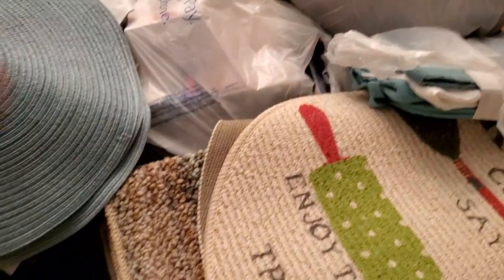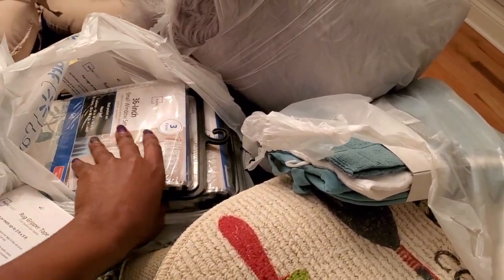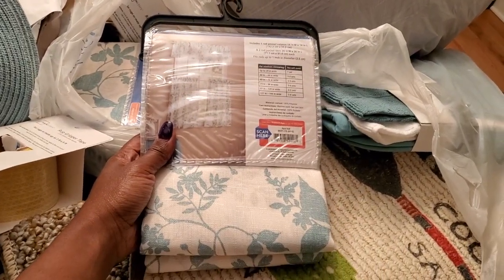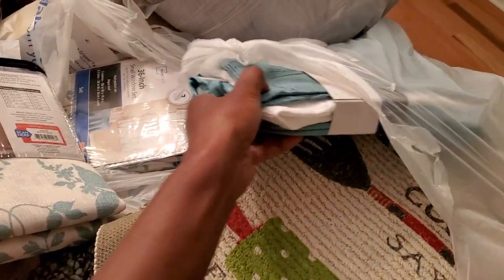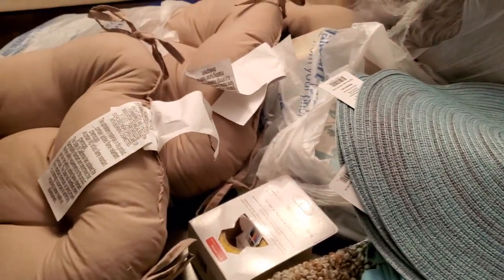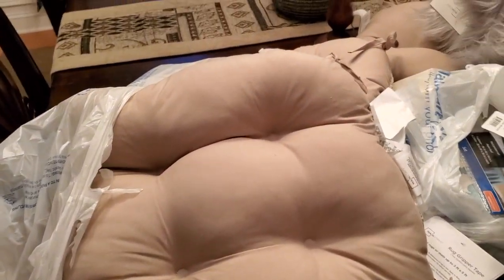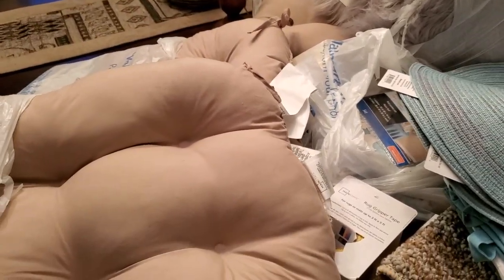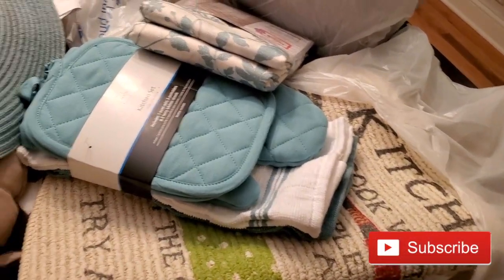Kitchen Makeover 2020| let’s add color| Antionette Lee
Hey Luvs! Today I thought I would show you all how I add a pop of color to my boring kitchen to spruce it up spring 2020. I was so inspired by all of the beautiful colors I have been seeing lately in all these home stores so I said why not.